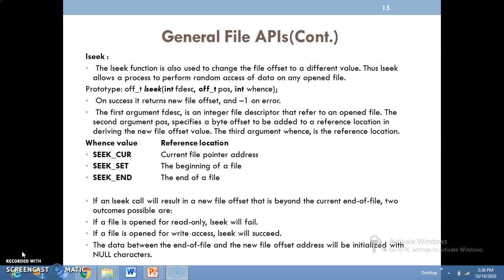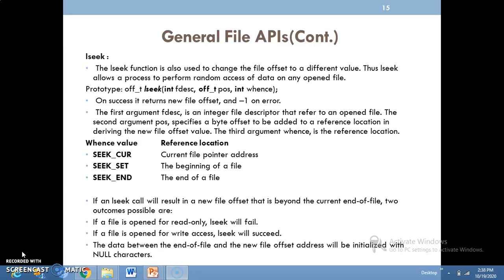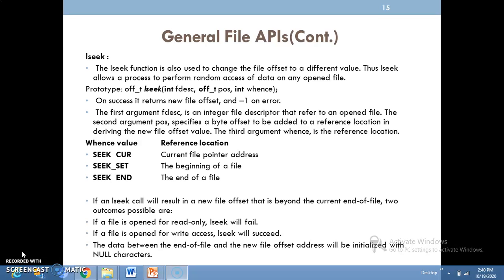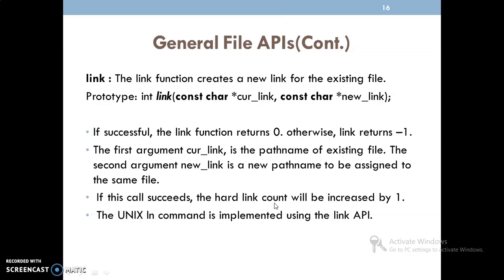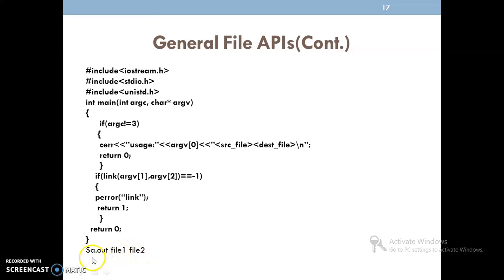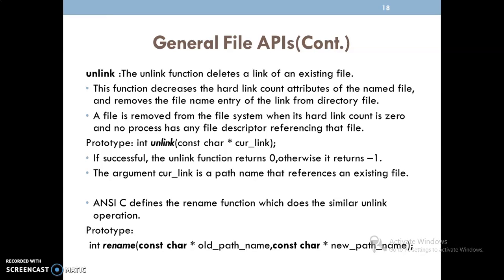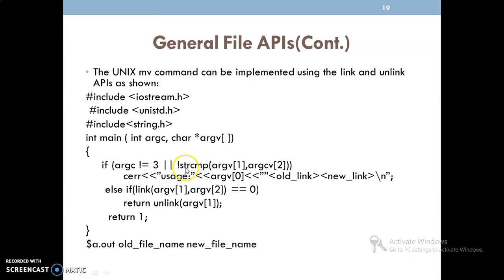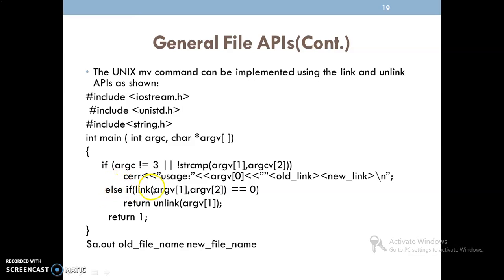Module 3 lseek link unlink APIs